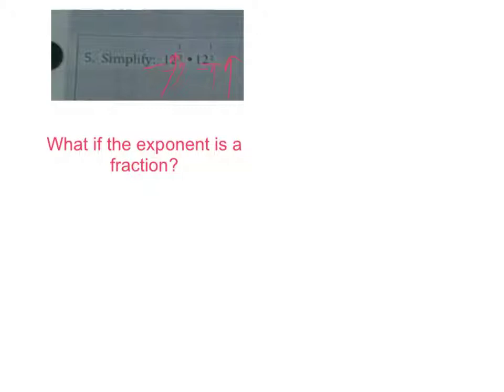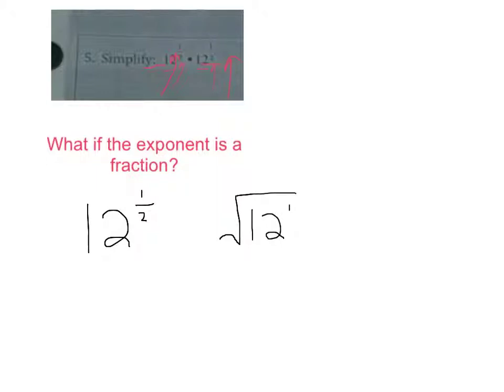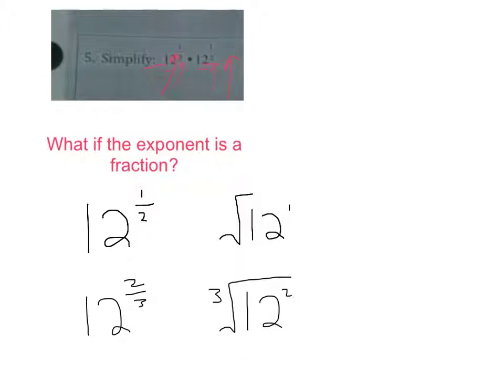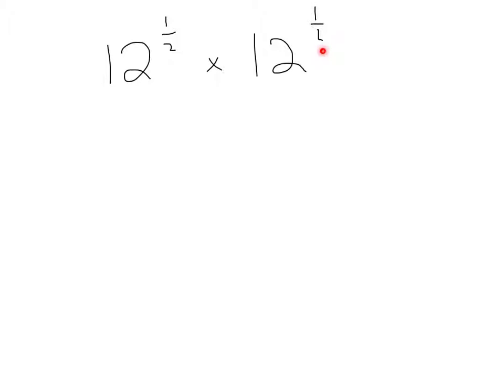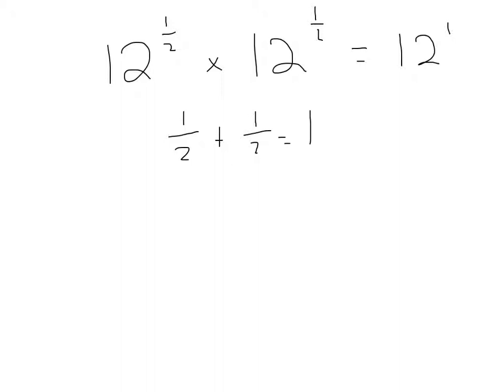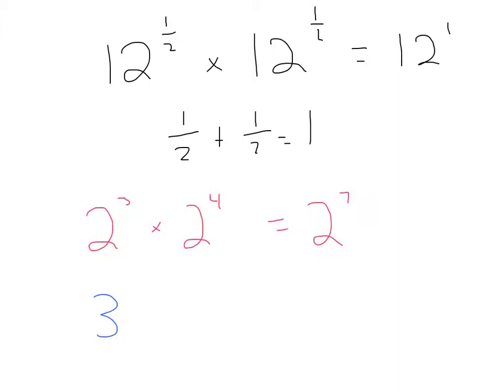Simplify 12^1/2...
multiplying same base exponents